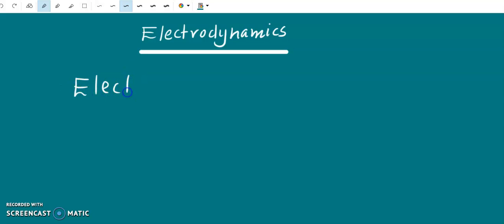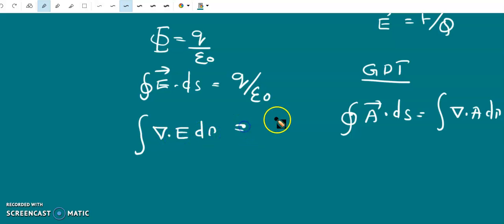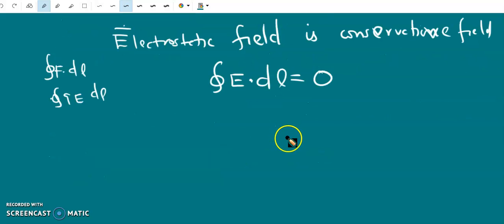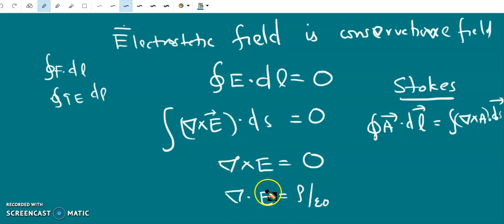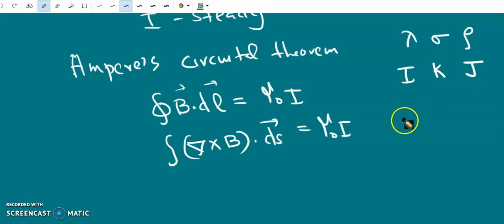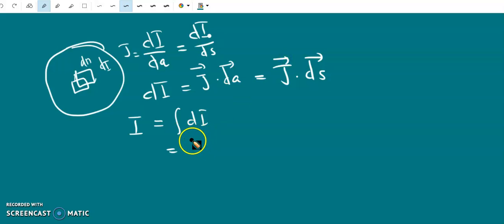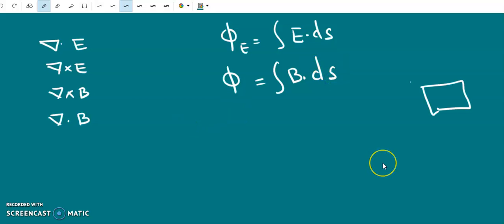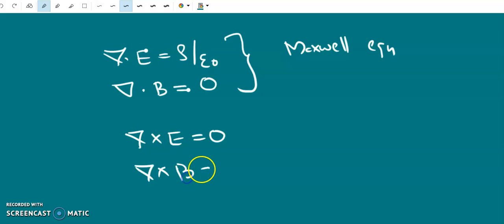Electrodynamics- Bridge course 1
PHY1C03 –Electrodynamics  and plasma physics
Second Sem. Msc. Physics